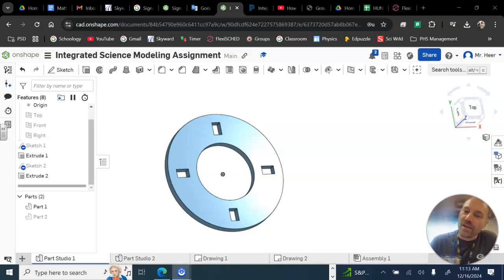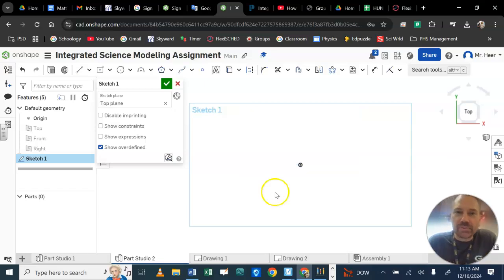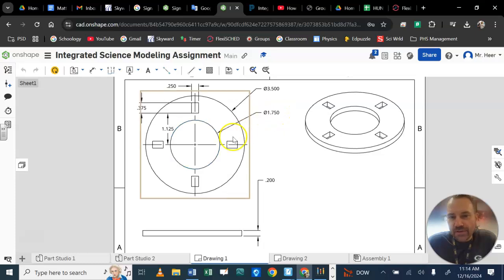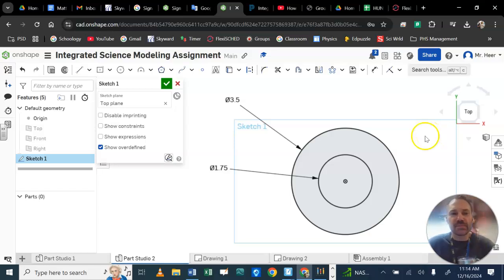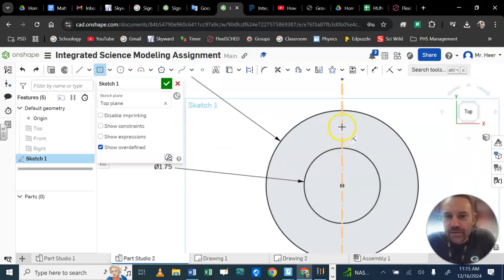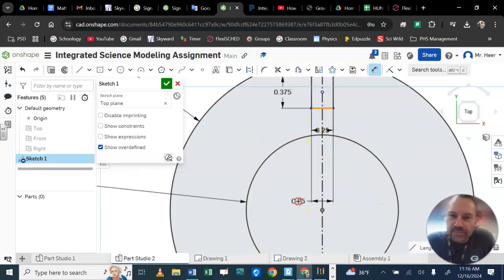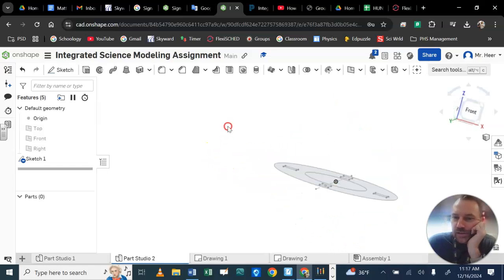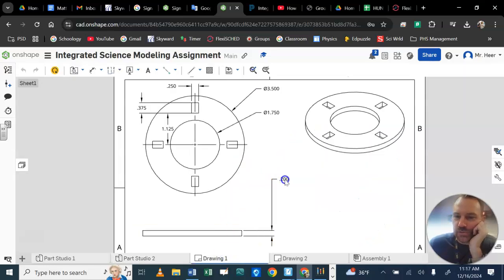OnShapeCentering Ring Construction